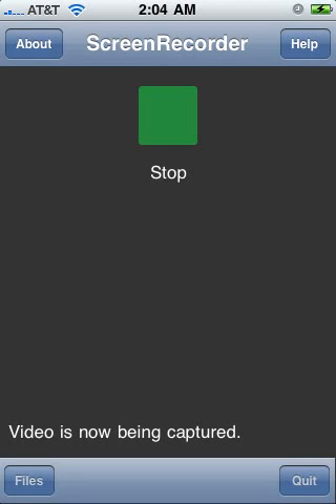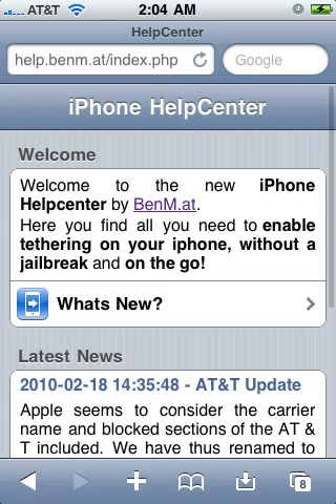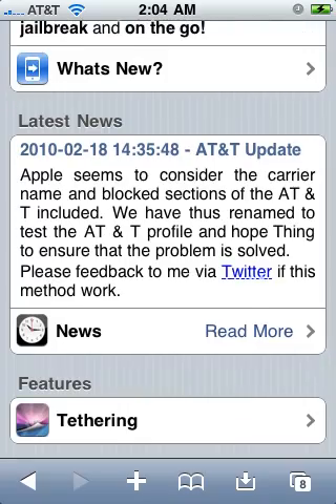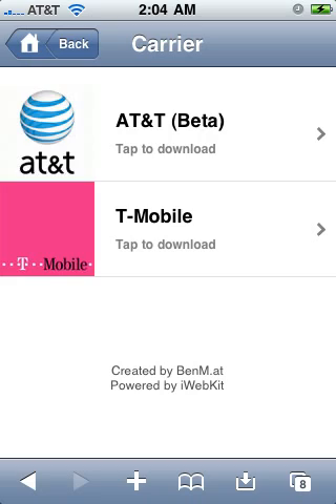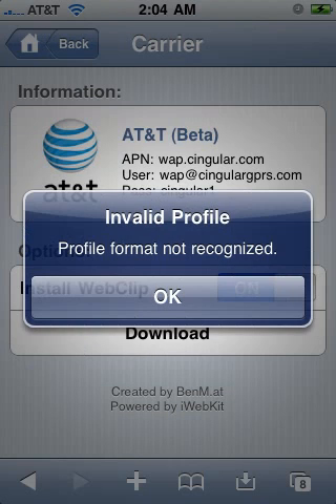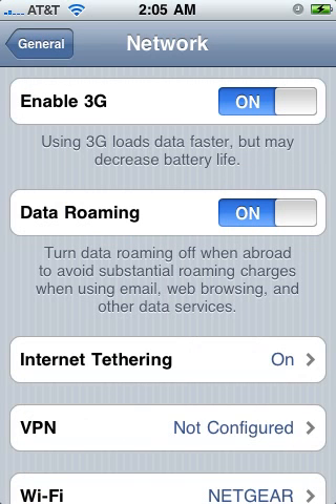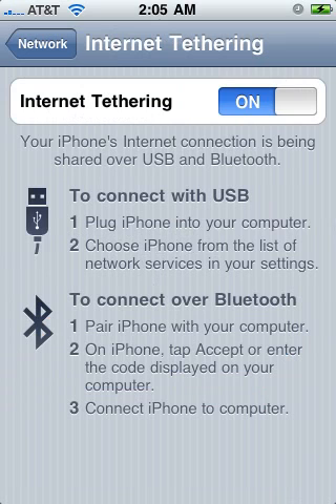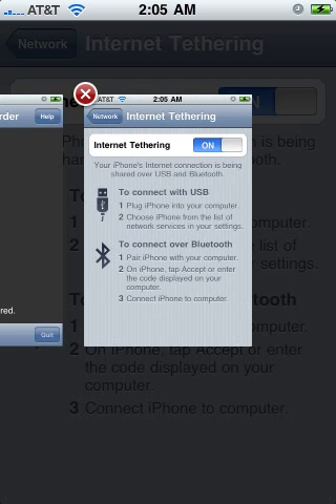How to tether iPad,iPod,Mac,PC to iPhone NO JAILBREAK REQUI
How to tether iPad,iPod,Mac,PC to iPhone NO JAILBREAK REQUIRED. This is a carrier hack proceed at your own risk I am not responsible for any charges you may incur. I have a unlimited plan and never got charged more than normal and I use it alot.